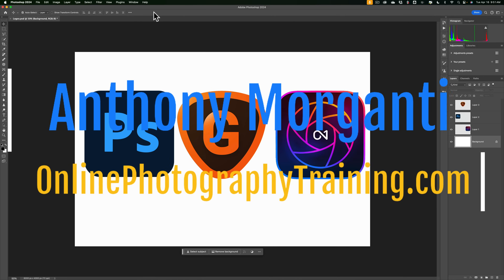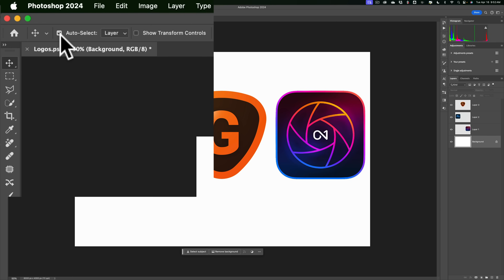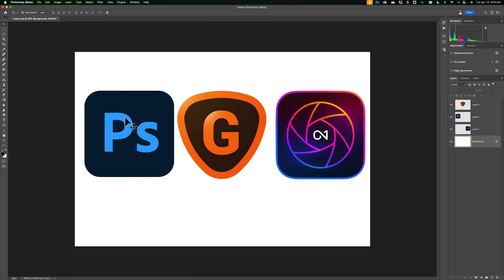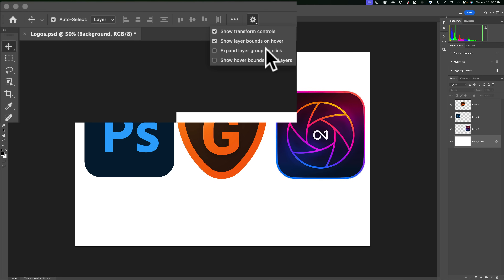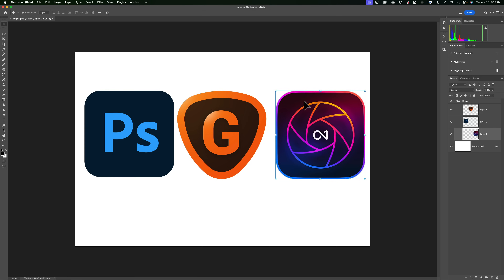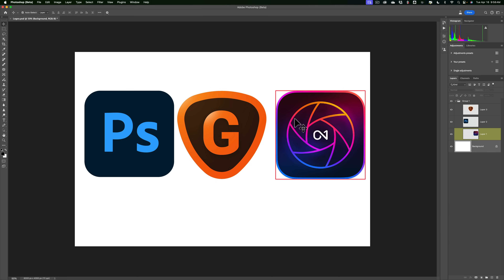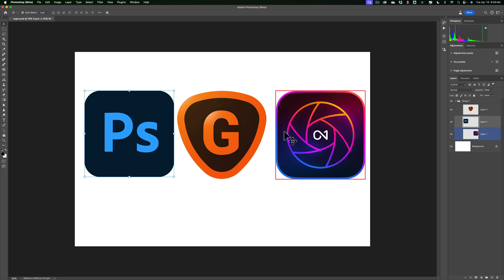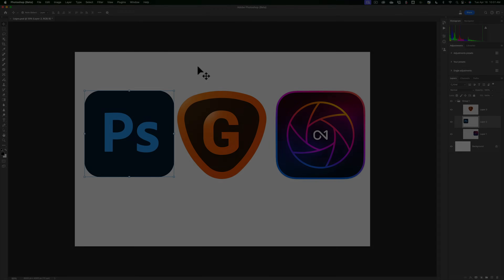NEW Layer Options in PHOTOSHOP!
In this video, I demonstrate the new Layer options in the current Beta Version of Photoshop.